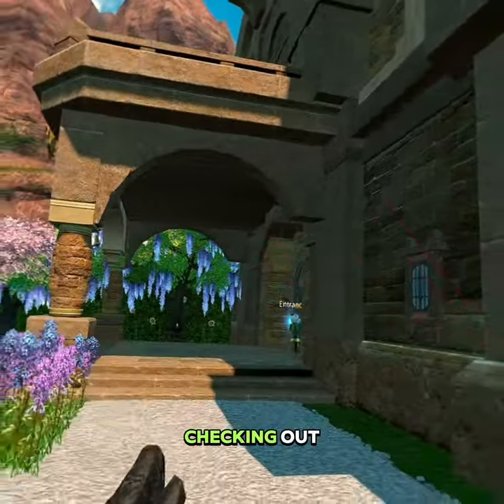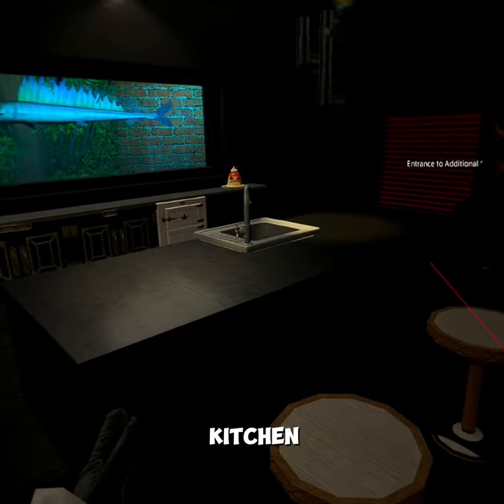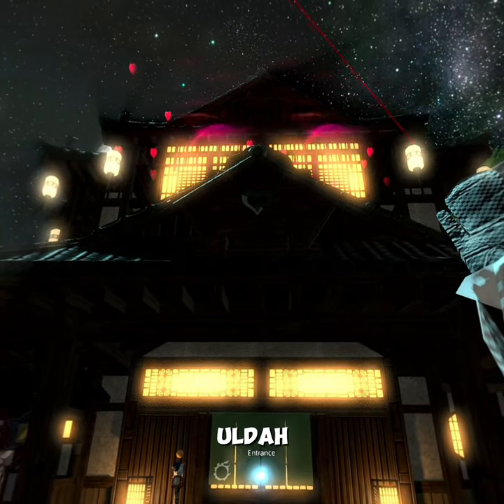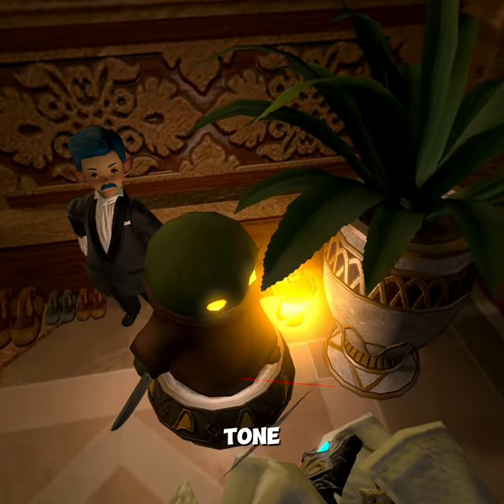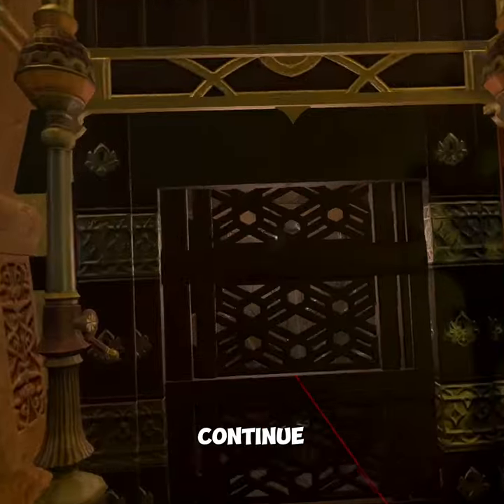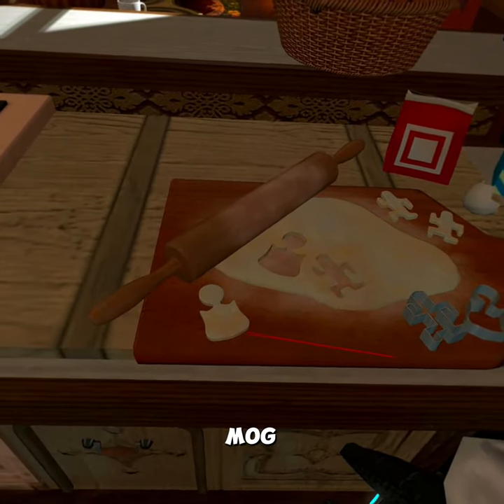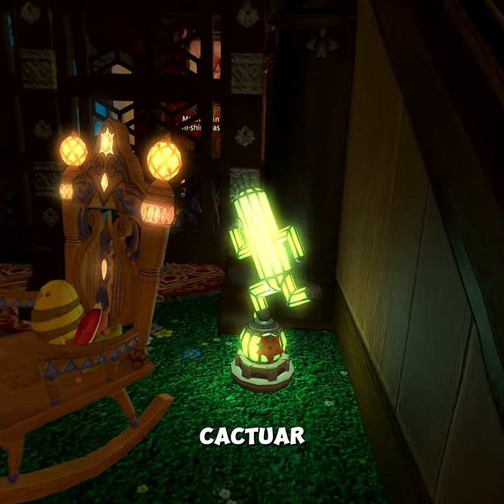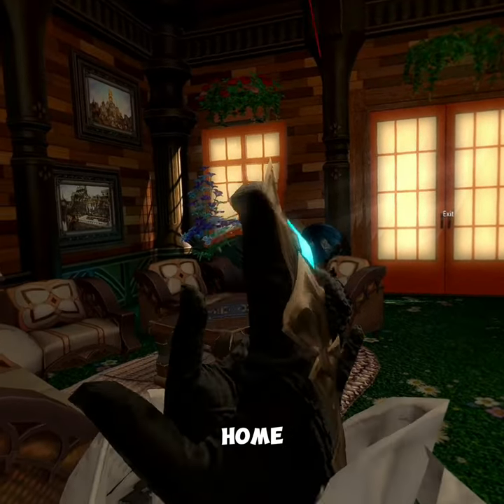FFXIV Housing in Virtual Reality | XIVR Cribs ep. 1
What's up everyone! Today we are checking out 3 random homes in Final Fantasy 14 online and hopefully they accept visitors because I'm going to be viewing them in virtual reality! We are heading to Limsa, Ul'Dah, and Gridania. Sit back and enjoy these wonderful homes on XIVR Cribs!